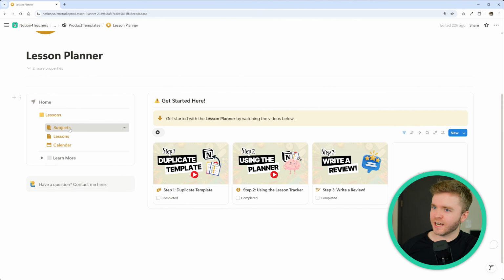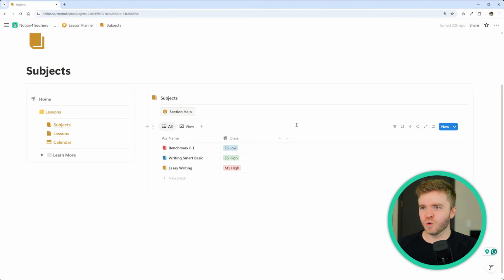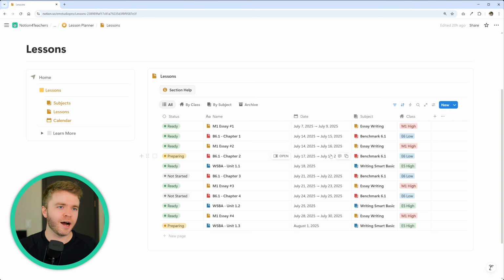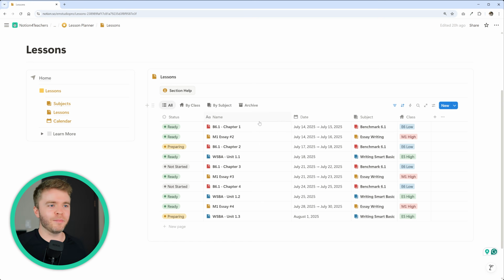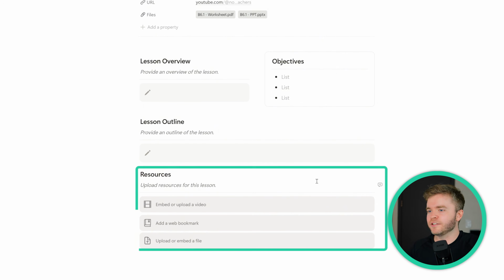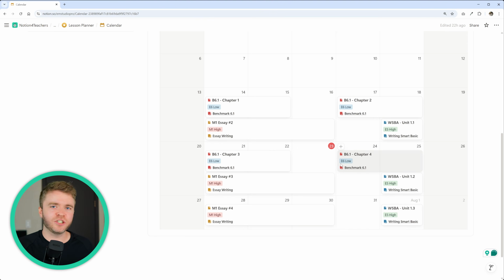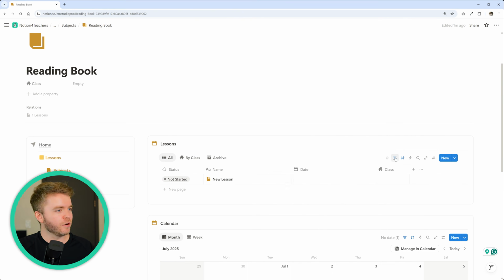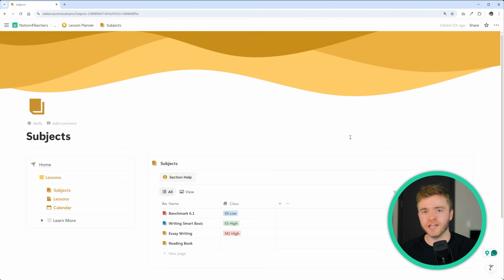How I Plan 1,000+ Lessons in Notion (Free Template Tutorial)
Tired of clunky Google Docs or messy Word files for your lesson plans? In this video, I’ll show you the exact Notion lesson planner I use to manage thousands of lessons across 12 academies — the same system now used by over 50,000 educators worldwide.

This free Notion template helps you:

- Organize lessons by subject, class, and date
- View everything on a calendar for quick scheduling
- Reuse past lessons and reduce planning stress
- Attach files, links, and videos directly to lessons
- Keep everything clean, searchable, and scalable

⌚ TIMESTAMPS
0:00 Introduction
0:34 Overview
1:25 Subjects
3:30 Lessons
6:02 Lesson Template
7:18 Why Notion is So Good
8:07 Lesson Calendar
8:50 Create New Subject & Lesson
11:30 Section Help Buttons
11:42 Final Thoughts